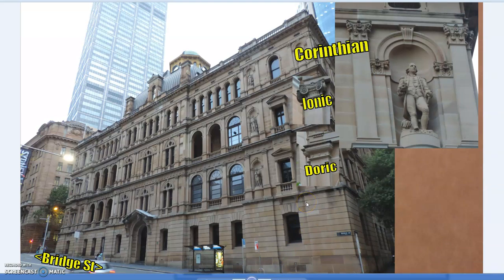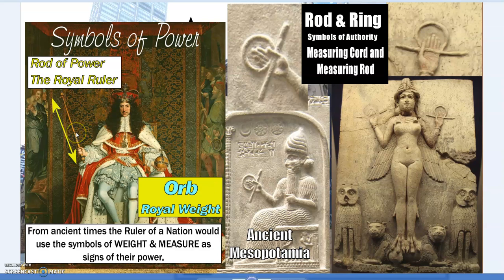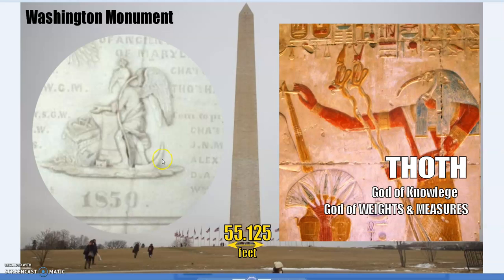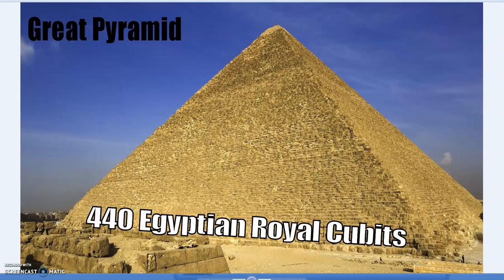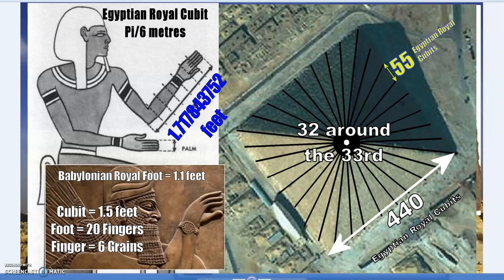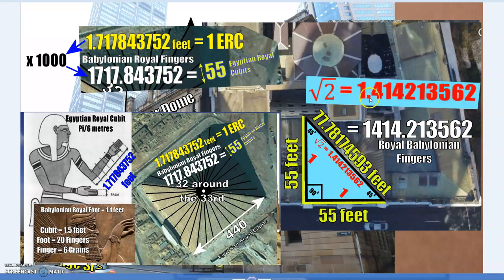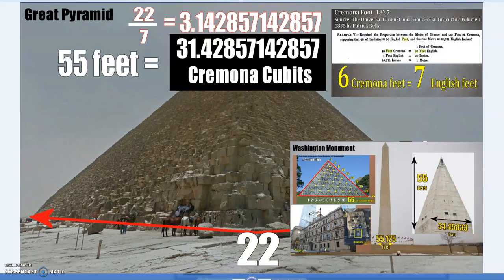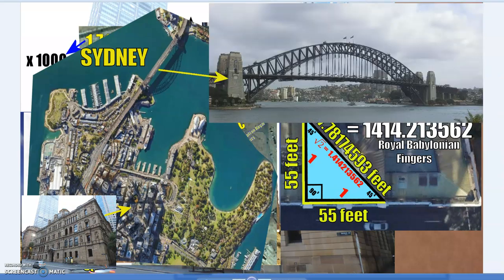55 Sacred Number of the Esoteric & Ancient Architecture 3.0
Part 3 of an exmination of the Sacred Number 55

Playlist to NASA, Freemasonry and 33
Episodes 7 and 8 focus on the 33/32 relationship as seen in the Great Pyramid, 55 and Royal Babylonian Measures

55 is a peculiarly special number in regards to the esoteric tradition that is embedded in modern architecture as well as the ancient. In Geometry and in Metrology it leads to a very interesting set of connections to other unique and sacred numbers.
Uniting Music, Geometry, Arithmetic and Astronomy via the ancient Egyptians and Babylonians as well as ancient Greece through the enigmatic emblems linked in Freemasonry.
Fibonacci numbers and the Golden Ratio, Triangular Numbers, Pyramidal Numbers, Prime Numbers, Kaprekar Numbers
Secrets of the Washington Monument, Secrets of Sydney and Australia
Mystery Schools and the Ancient Sciences surrounding the Quadrivium